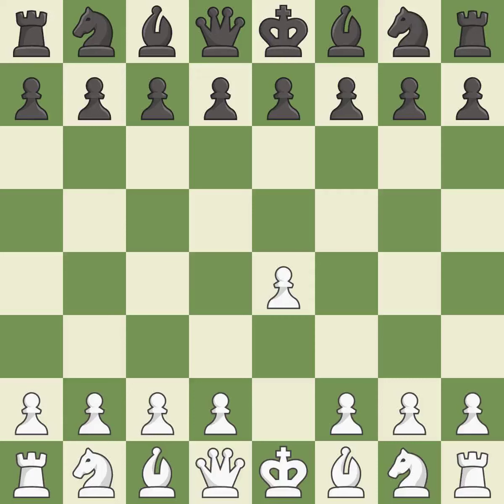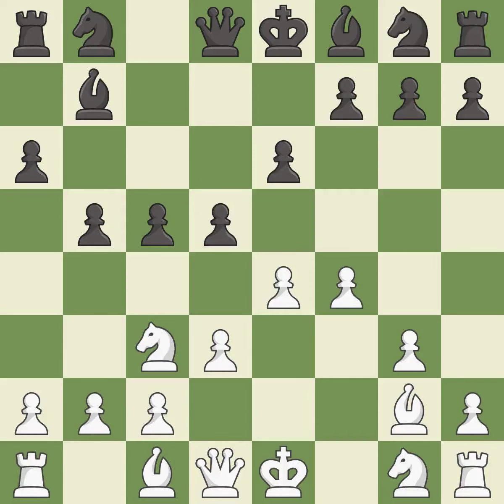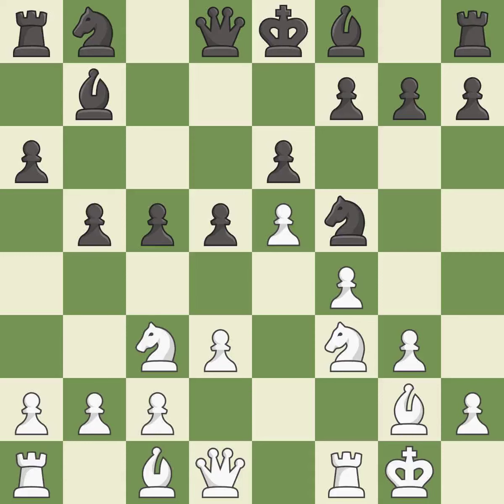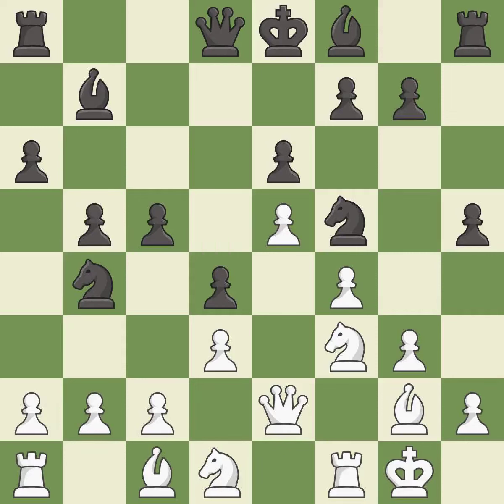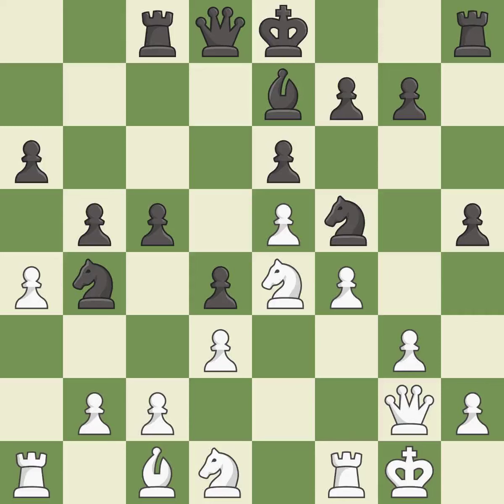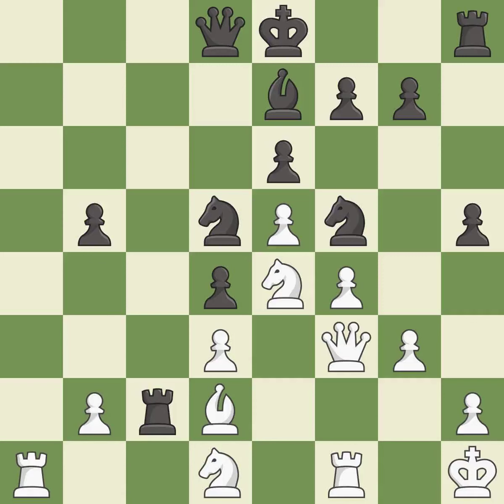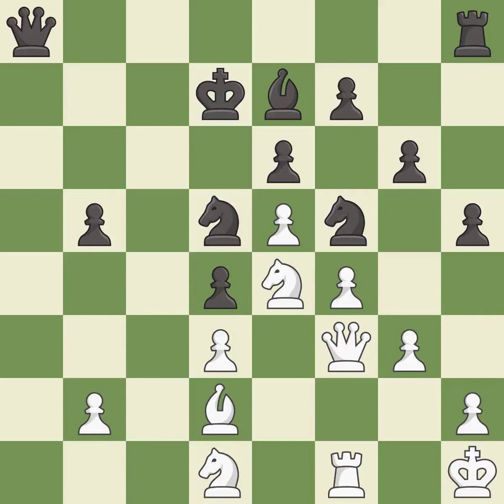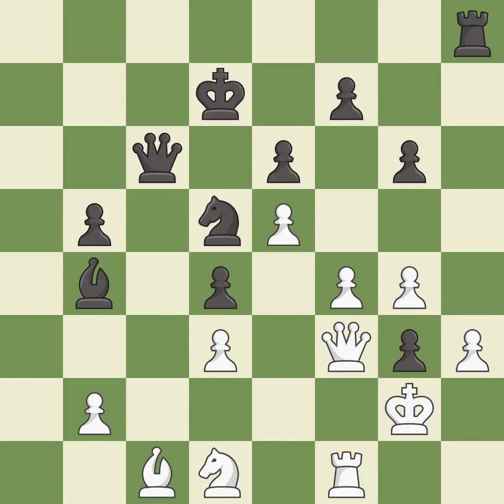White Andreikin, D., Black Artemiev, V.,Sicilian Defense: Closed, Event Russian Rapid GP Final 2012